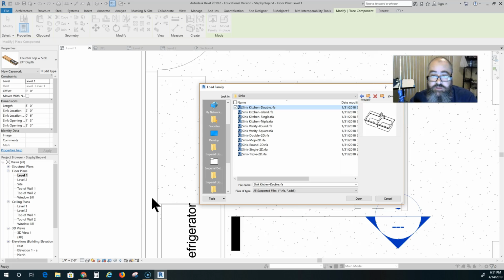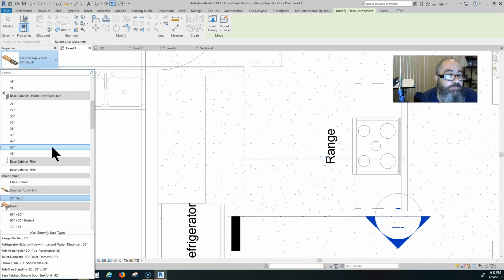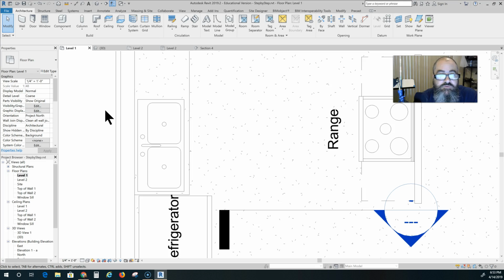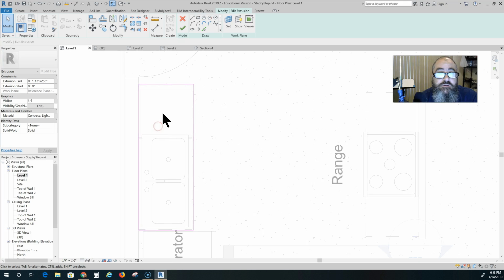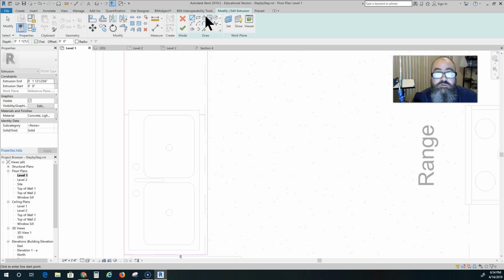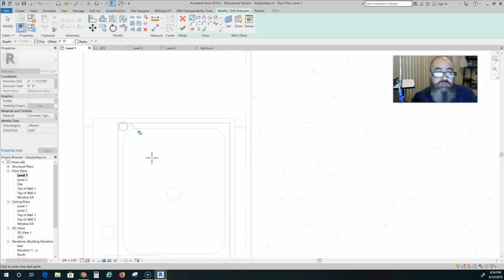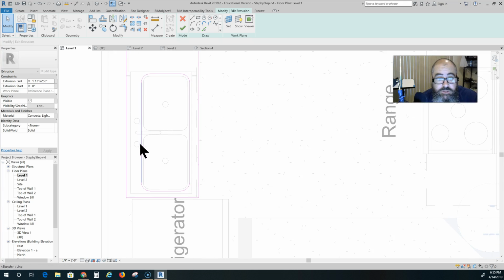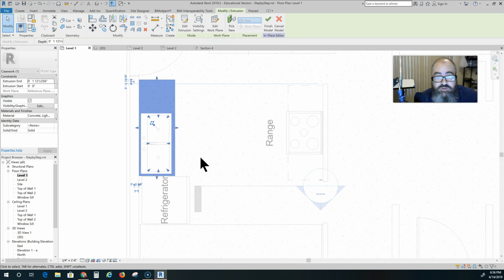Revit Step-by-Step House Design Pt. 17.5; Cutting a Hole in